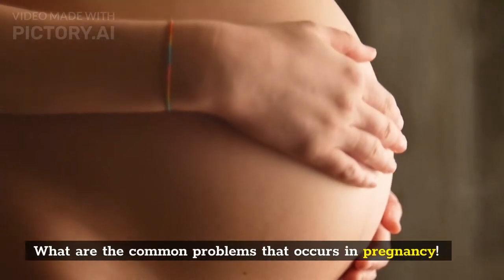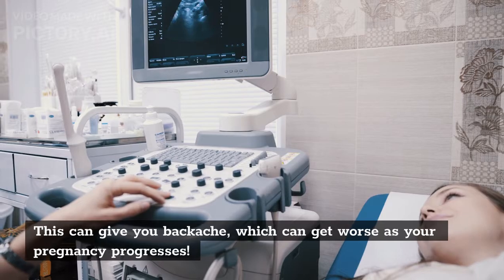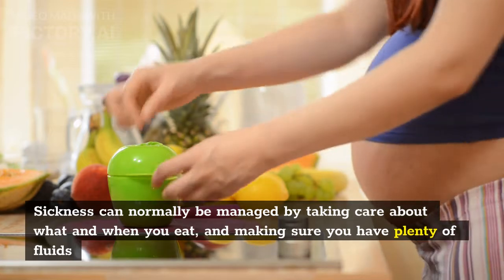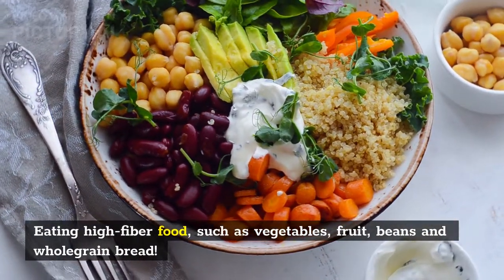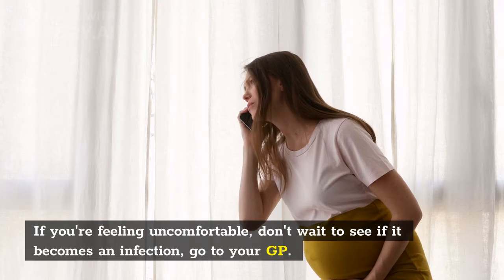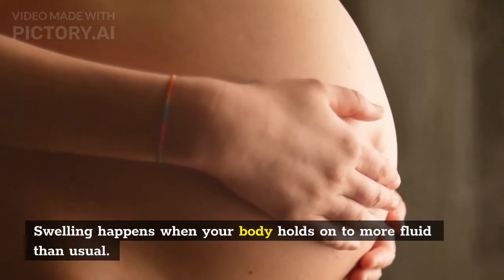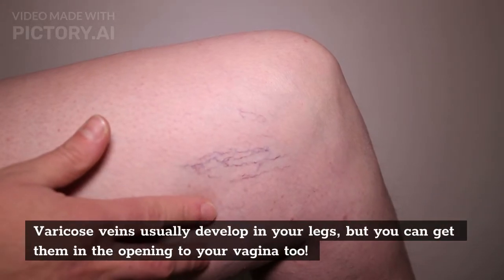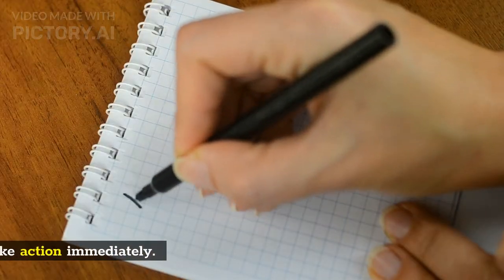What Are The Common Problems In Pregnancy? || Pregnant Woman Care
What are the common problems that occurs in pregnancy?
Most women have a healthy and straightforward pregnancy with no major issues.
However, even if you’re having a healthy pregnancy you may still have some issues. For some women, these are an inconvenience while for others they can be more severe.
You’ll probably be able to manage many of these yourself. They should get better on their own or with help from your midwife, GP or pharmacist. Every woman's experience is different.
Now we can see some common problems that occurs in pregnancy one by one.
First Backache,
As your baby grows there’s more strain on your pelvis and spine. This can give you backache, which can get worse as your pregnancy progresses.
If you have backache,
• You should do some gentle exercises
• You should take care when you’re lifting
• You should wear flat shoes or shoes with a low heel
• You should try sitting and standing with your back straight and shoulders relaxed
• You should bend your knees when lifting lighter things and ask someone else to lift heavy things for you
Second most common problem is Morning sickness
Around 4 in 5 women feel sick or are sick (vomit) at some point in their pregnancy.
Morning sickness usually,
• starts between the 4th and 17th week
• it is at its worst around week 9
• morning sickness stops by the 20th week
• Sickness can normally be managed by taking care about what and when you eat, and making sure you have plenty of fluids.
• You can get antacids from your pharmacist or your GP can prescribe anti-sickness tablets if you need them. Severe symptoms may need to be managed by an obstetrician.
Third problem is Constipation.
Constipation is when your bowels don’t move as often as usual.
Your stools might be hard, lumpy and unusually large or small. It can sometimes be uncomfortable or painful too.
Changes to your hormones can cause constipation.
You can prevent it or ease the symptoms by these methods.
• eating high-fibre food, such as vegetables, fruit, beans and wholegrain bread.
• drinking at least 2 litres of water a day
• being active, taking a walk every day or swimming
• speaking to your midwife, pharmacist or GP if these things aren’t working
forth one is Cystitis.
Cystitis is an inflammation in your bladder. It's usually caused by an infection.
Cystitis can:
• cause a burning feeling when you urinate.
• it makes you feel you need to pass urine all the time.
As your womb gets bigger it causes pressure on your bladder and kidney, making it harder to empty your bladder completely. This can lead to urine infections, which can be more common when you’re pregnant.
If you're feeling uncomfortable, don't wait to see if it becomes an infection, go to your GP. You may be given antibiotics to take.
Fifth one is Heartburn
Heartburn or indigestion is a burning feeling around the middle part of the top of your chest (behind your breastbone).
It’s caused by stomach acid rising into the tube joining your mouth.
You’re more likely to get heartburn later in your pregnancy as your baby presses on your stomach.
To ease the symptoms of heartburn,
• you try to eat little and often and slowly
• you should take antacids for heartburn, but speak to your midwife or GP for advice before taking anything.

sixth one is Swelling
Swelling happens when your body holds on to more fluid than usual. This is called oedema.
Swelling can be uncomfortable and interfere with daily life.
• It affects different parts of your body in different ways
It's normal to have some swelling, especially later in your pregnancy. This is usually temporary and settles after your baby's born. It's common for women to feel puffiness in their ankles and fingers, but if your face is swelling too, tell your midwife, GP or the hospital.
You may need a larger shoe size if your feet swell up. Choose supportive footwear.
Final one is Varicose veins
Varicose veins are unusually large blood vessels under the skin that stick out more than usual.
Varicose veins usually develop in your legs, but you can get them in the opening to your vagina too.
• It can be painful and sometimes itchy
Always tell your midwife or GP if you notice any hot, red or painful areas in your legs or vulva.
You should know about management of varicose veins.
To ease discomfort,
• You should wear support tights
• You should try to rest with your legs up when you can
• You don’t stand for long periods
Special exercises can help too. Ask your midwife, antenatal teacher or an obstetric physiotherapist to show you what to do.
And anaemia, obesity also can be common problems in pregnancy. If you have these problems, take action immediately. And for our managing techniques.